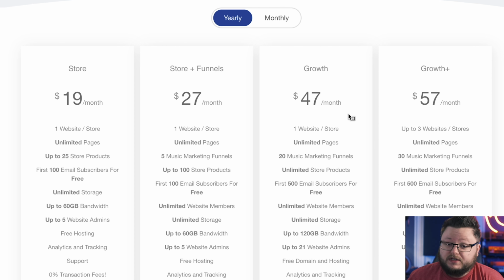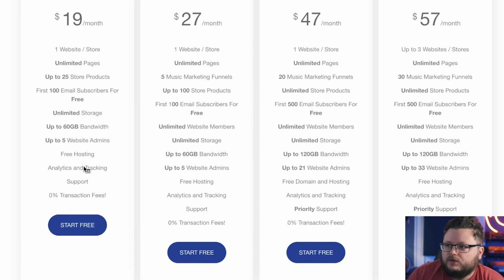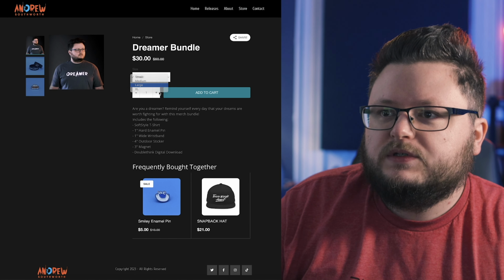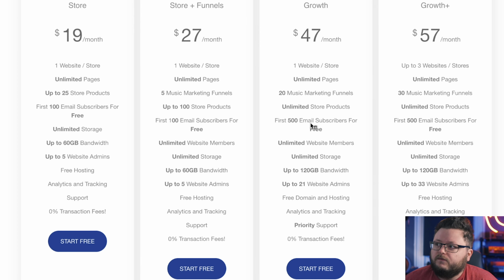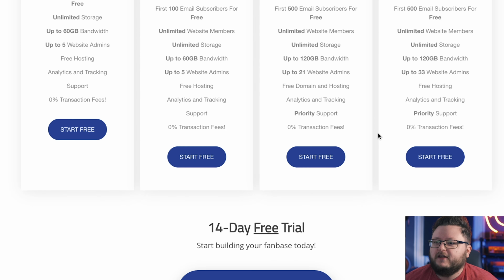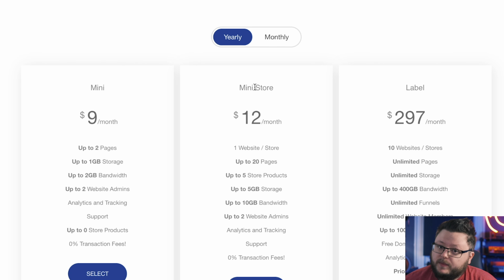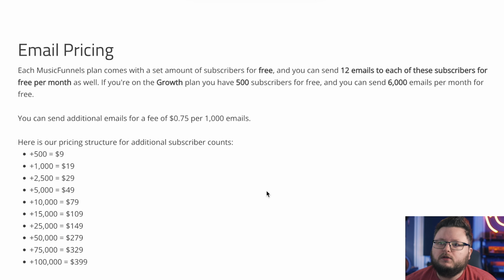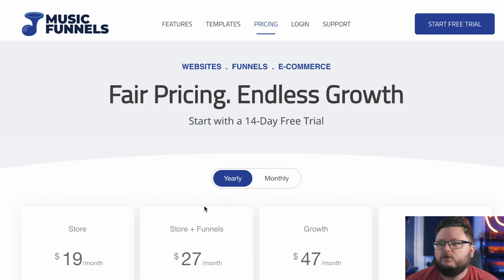MusicFunnels Plans & Pricing